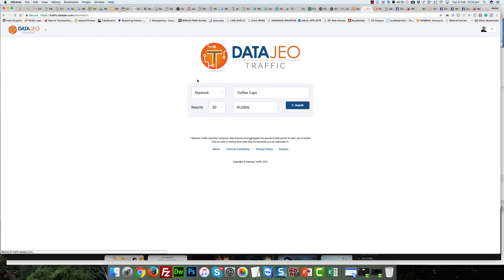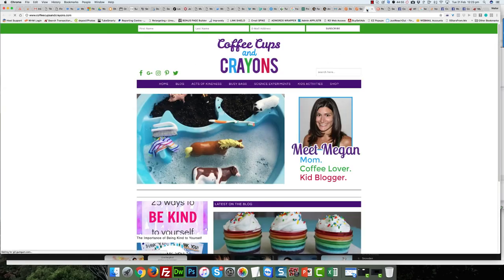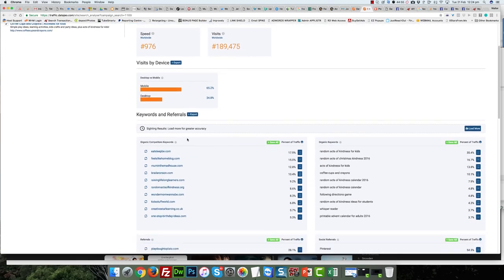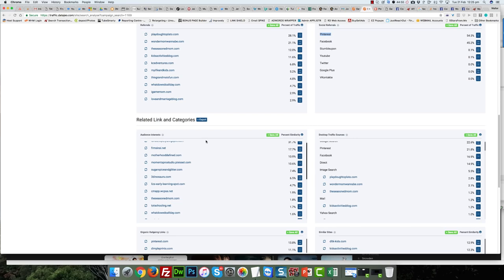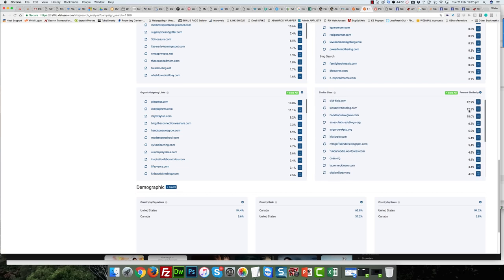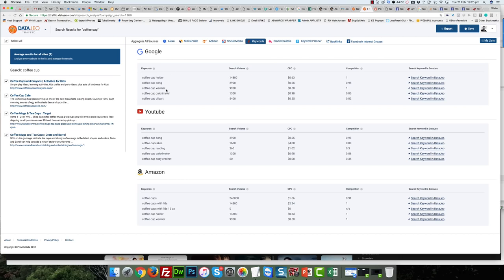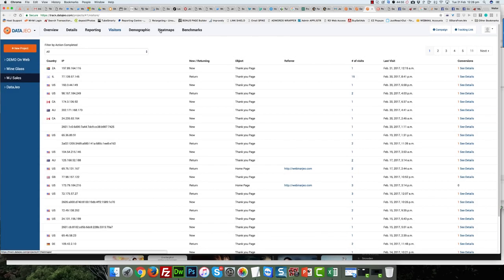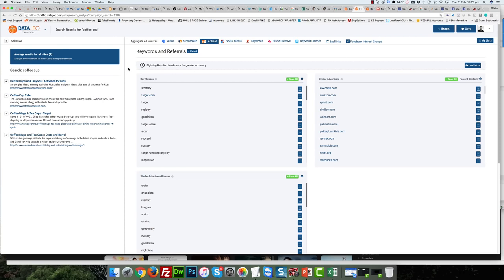Best software to uncover the right audience for any product - Data JEO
Best market research software 2019
How to know the right audience for any Product
All in one niche and market research software
Best software to uncover the right audience for any product
Best software to research any website or keyword
Best website and keyword data research software
How to uncover the data of any website or keyword
Best software to research the market of any website or keyword
Best Competitors Analyzer software 2019
Powerful market data research software